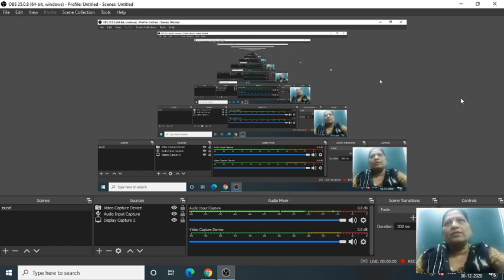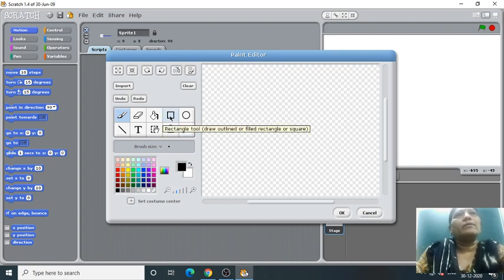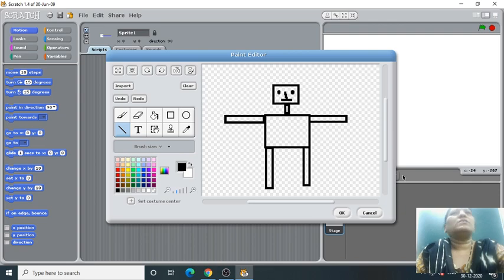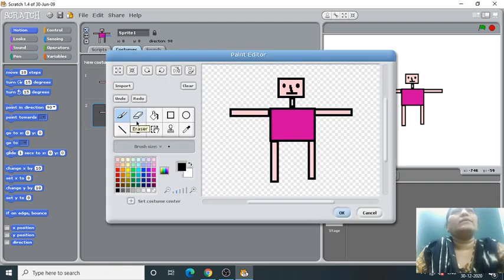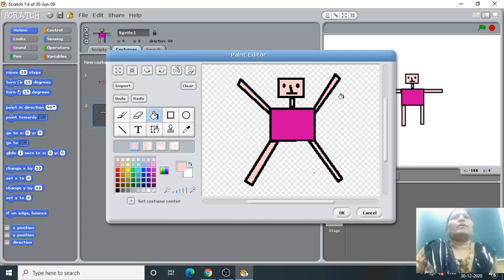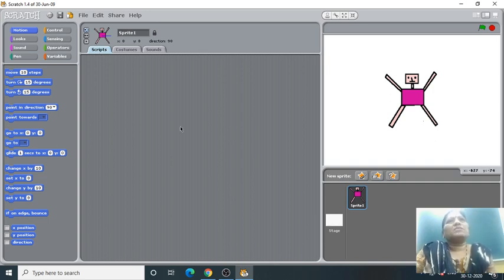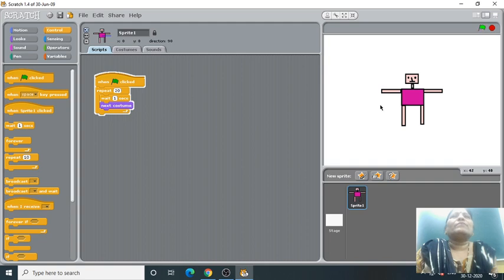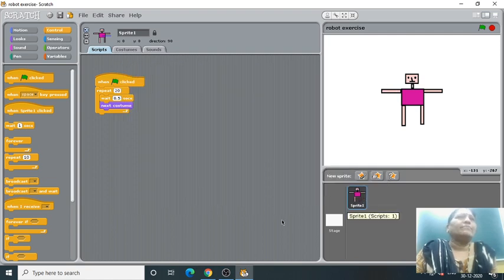Scratch program - Robot exercise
Robot Exercise using costume command in Scratch